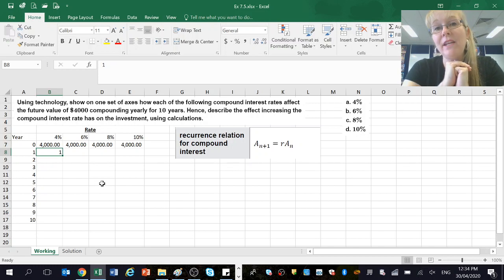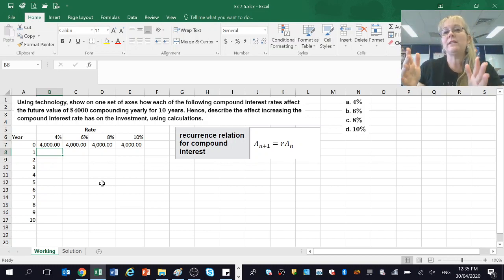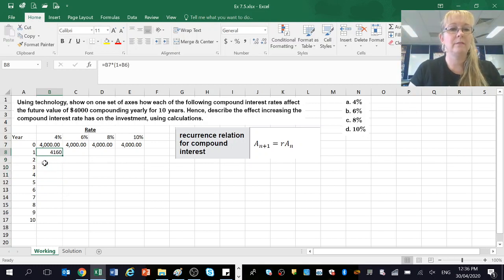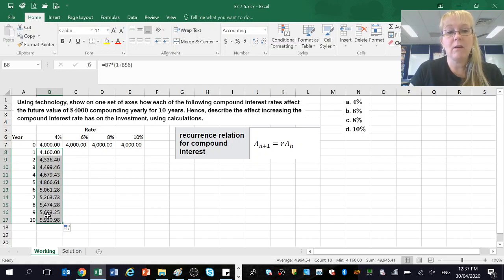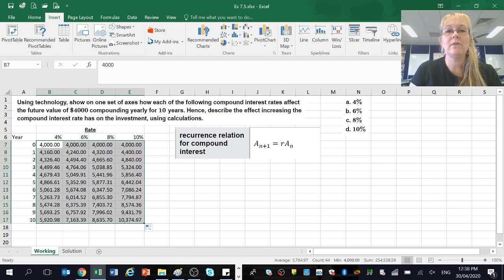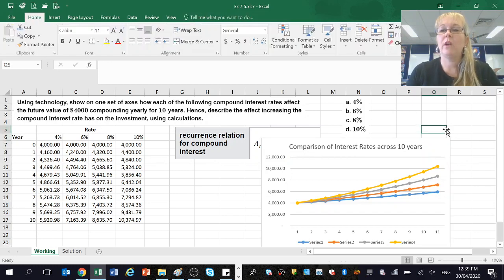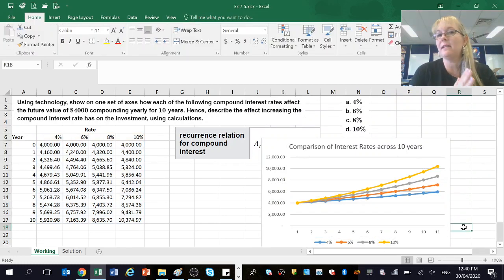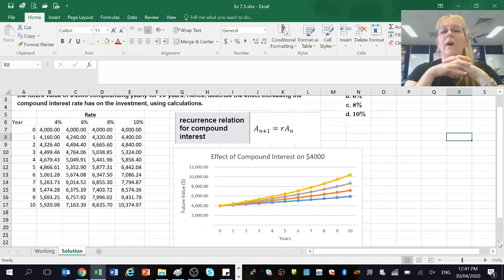How to model and graph compound interest in Excel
Uses a recurrence relation; Shows how to add a line graph to compare interest rates. Target audience is Year 12 General Maths QLD, but would be helpful for those wishing to model compound interest in Microsoft Excel in any country!